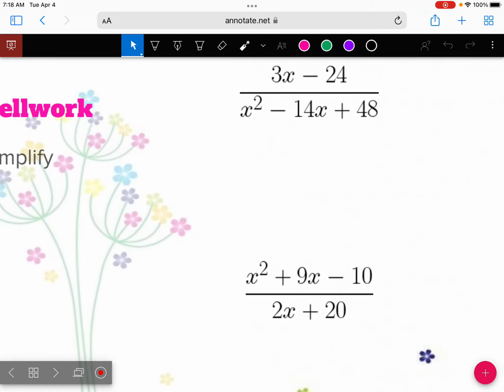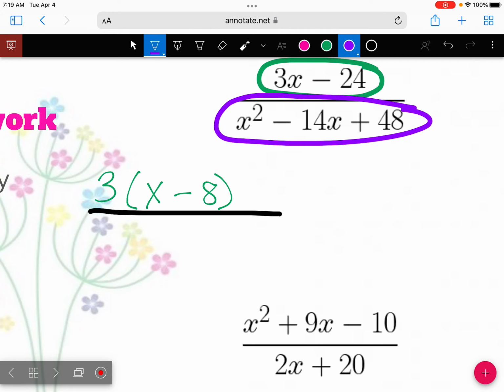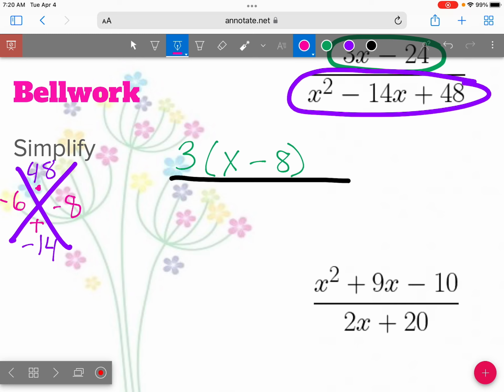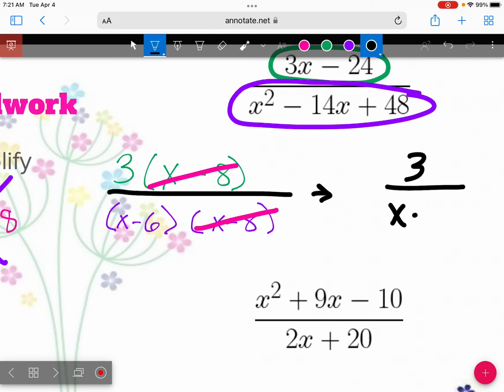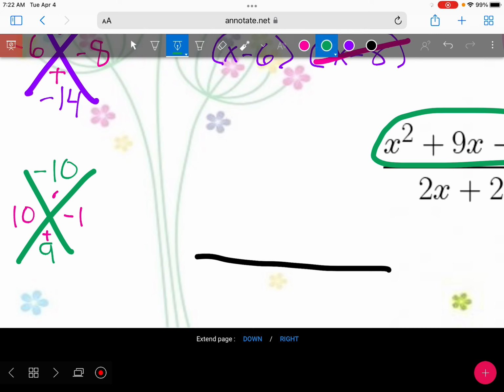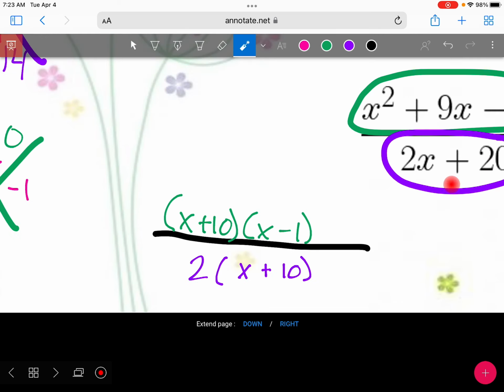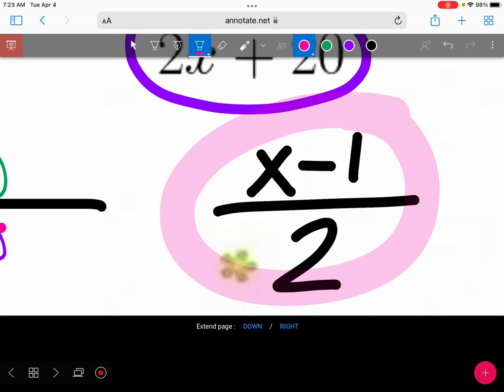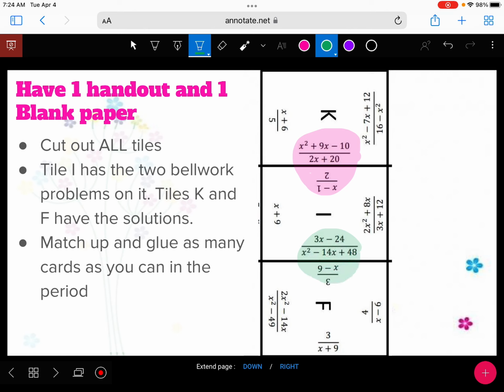April 4 Review Simplifying rationals